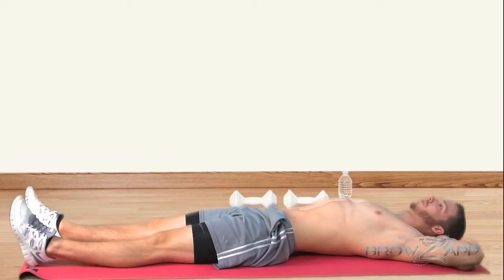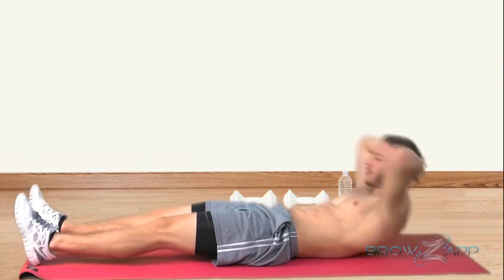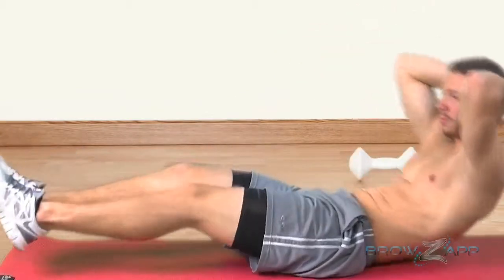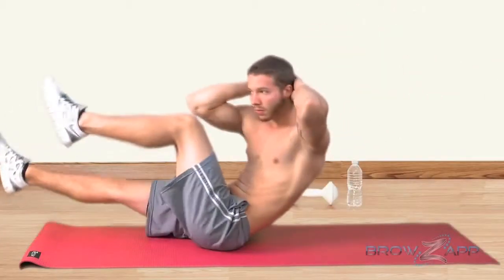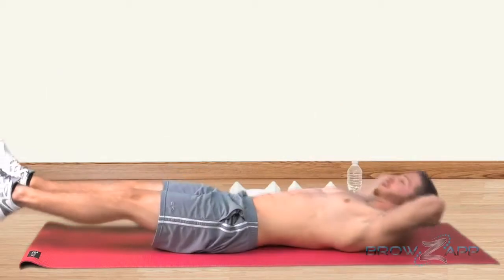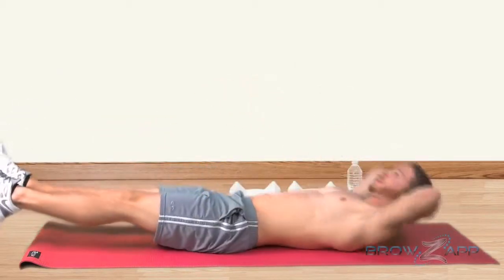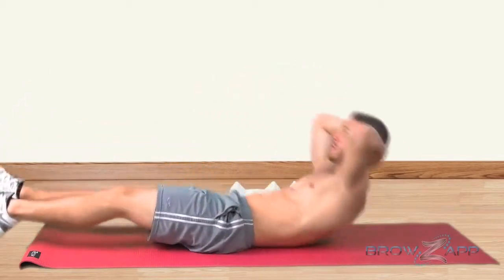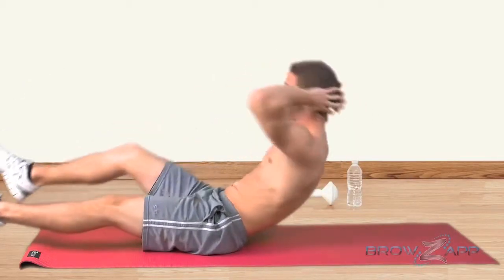Fine, Fit & Fab: The Bicycle Crunch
Fine, Fit & Fab demonstrates the most safe and effective way to do the Bicycle Crunch, one of the most popular abdominal exercises today.